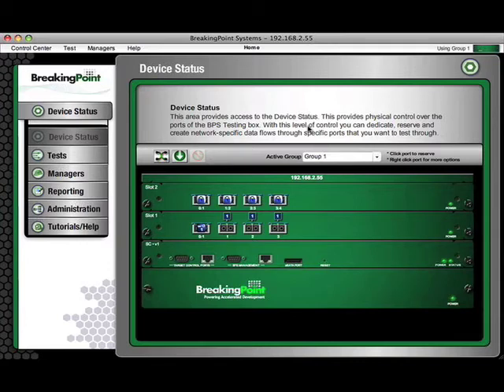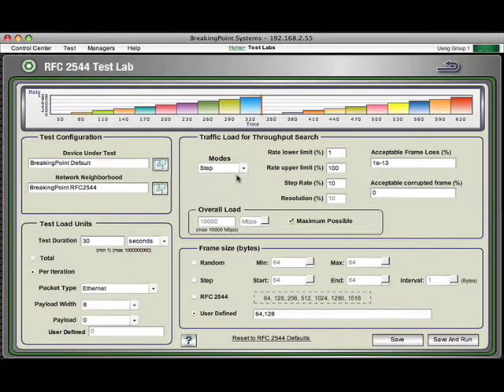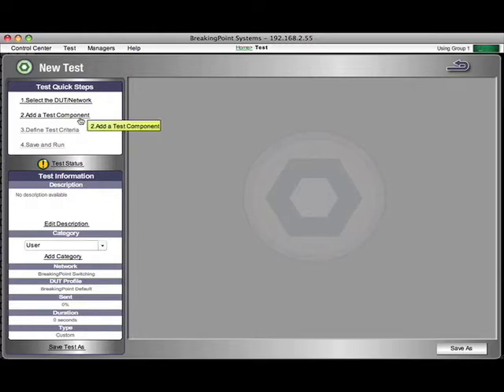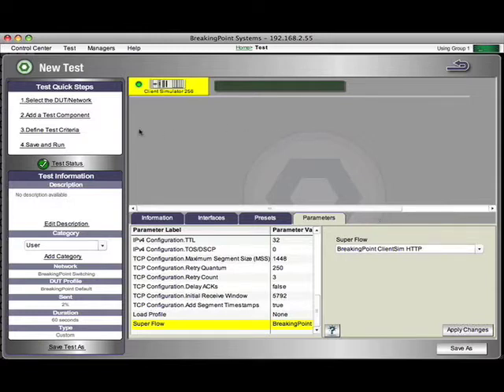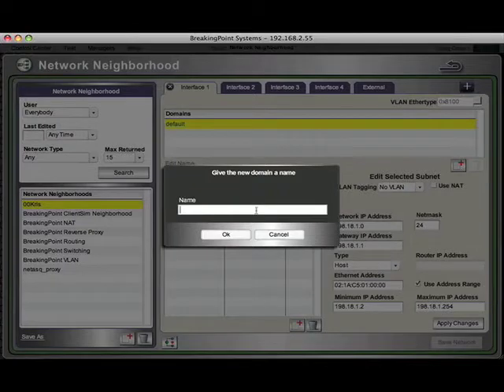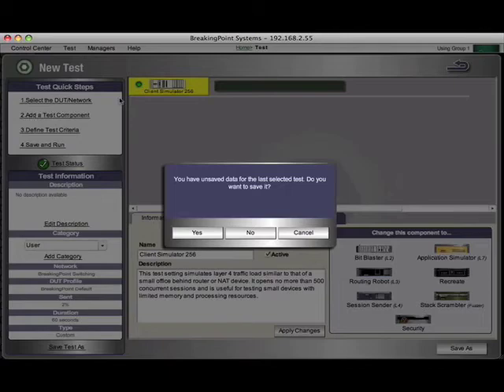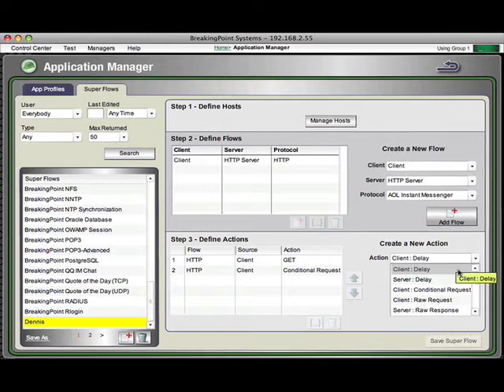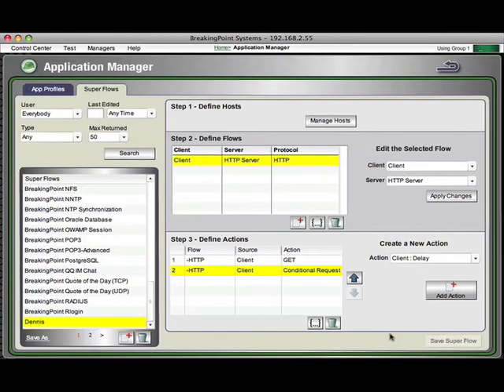Measuring the Performance and Security of Server Load Balancer and Performing the RFC 2544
BreakingPoints innovative network processor technology enables our testing tools to rapidly adapt to changing testing needs including weekly application protocol and security strike support and monthly firmware updates. The latest new testing tool features include:

100% increase in bandwidth performance on 3-slot chassis enabling 40 Gigabits per second of blended Layer 4-7 application traffic without additional cost or hardware upgrade.

BreakingPoint Server Load Testing capabilities enables high-performance L4-7 server load balancer testing with any protocol mix to ensure content-aware Application Servers, Application Delivery Controllers, Load Balancers, WAN Accelerators, and Proxy devices are delivering high-availability web services to users with predictable performance. This new functionality is also ideal for testing Destination NAT and Reverse Proxy capabilities.

Test Lab for RFC 2544 benchmark network tests allows users to easily combine realistic application protocols to emulate different types of network traffic for these benchmark tests.

Plus more than 70 application protocols that can be blended with more than 4,000 security attacks.

BreakingPoint CTO, Dennis Cox dives into BreakingPoint's server load measurement capabilities and RFC 2544 profiles in this demonstration.